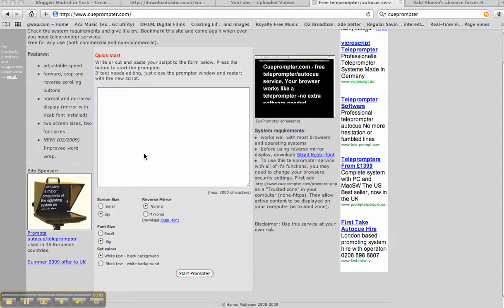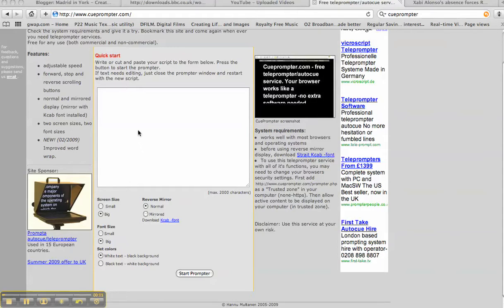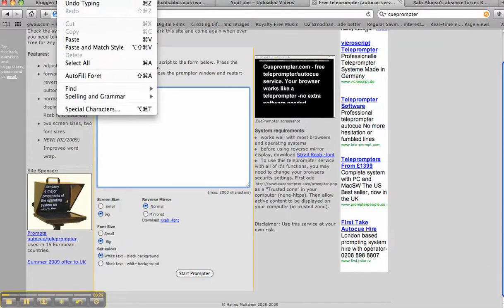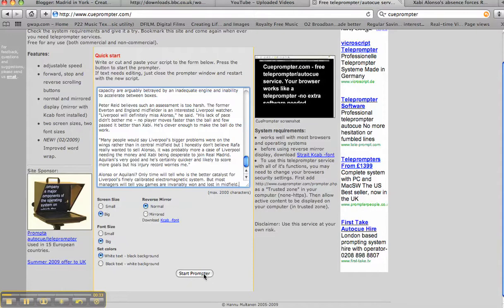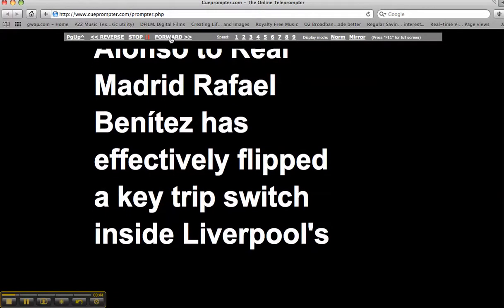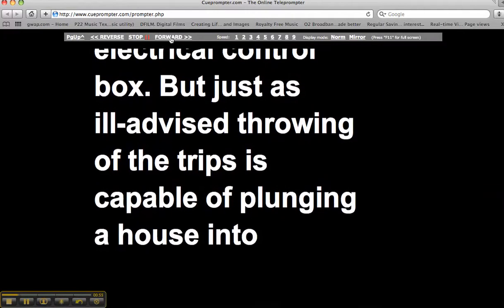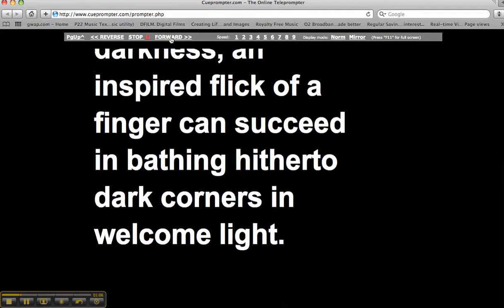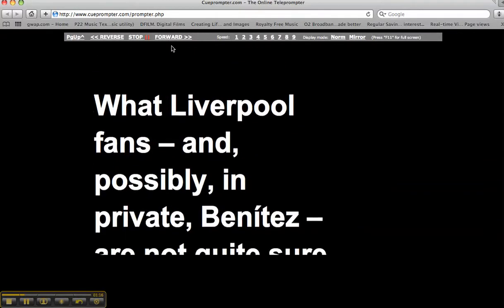Cueprompter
Captured by dominiccole2000